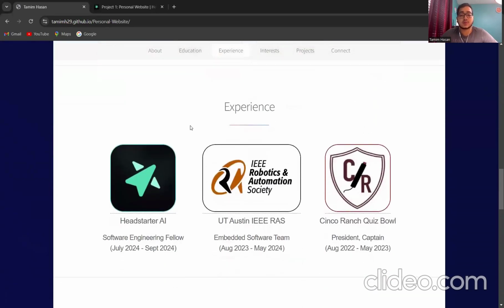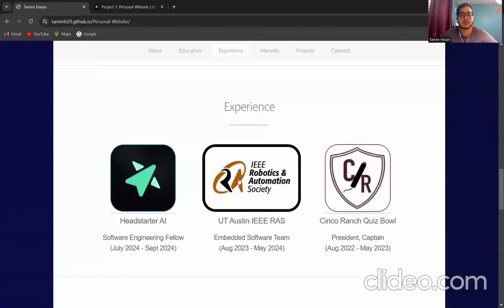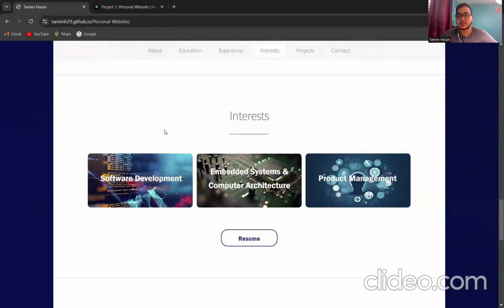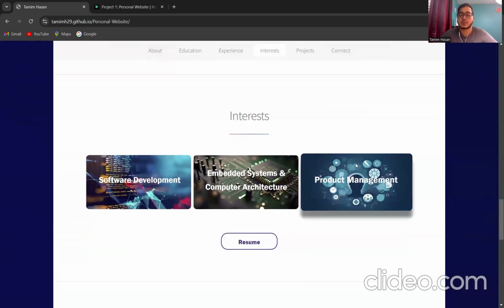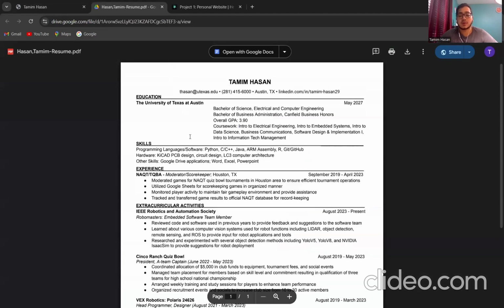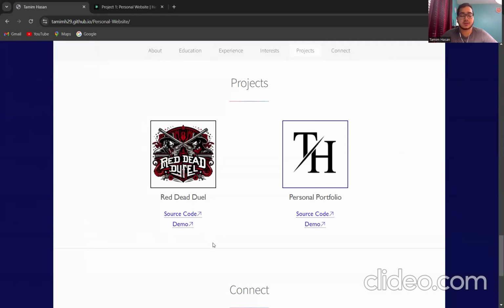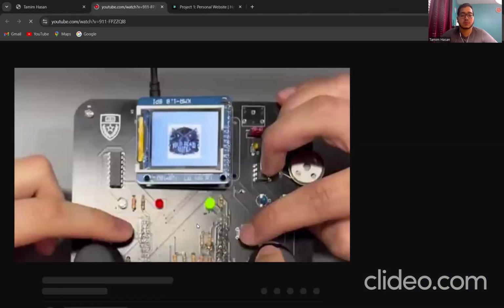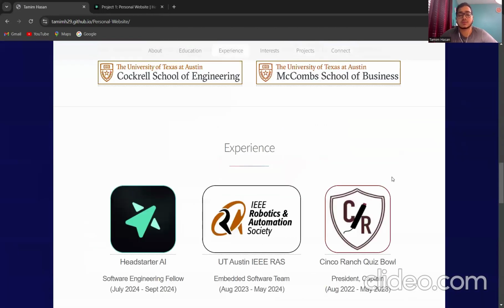Personal Website Demo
Here is a demo of my personal website. I will definitely be updating it in the future.